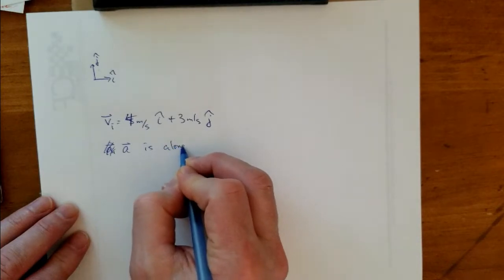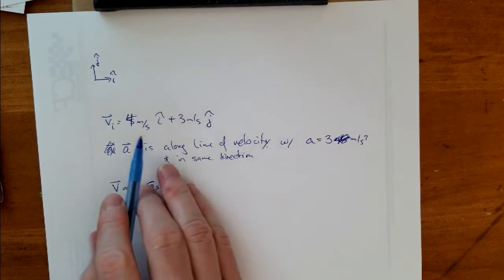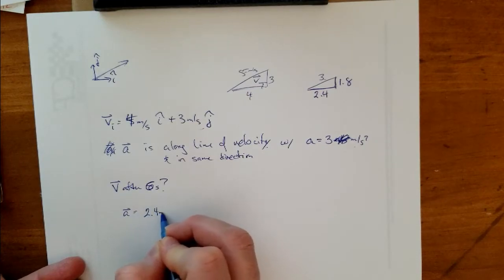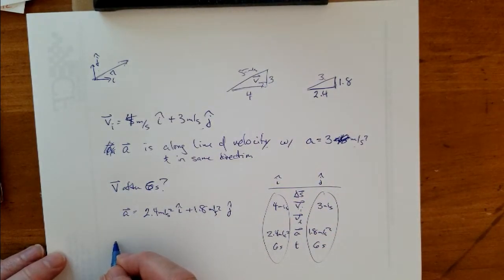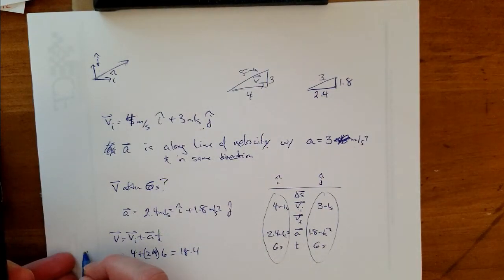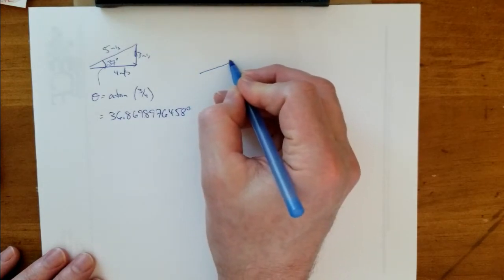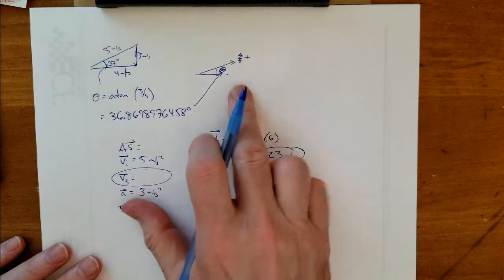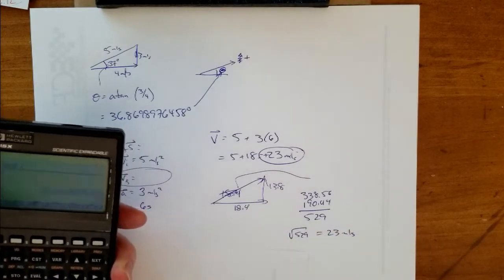PHY x51 Pseudo 2D Motion Constant Accel 20200823 151808